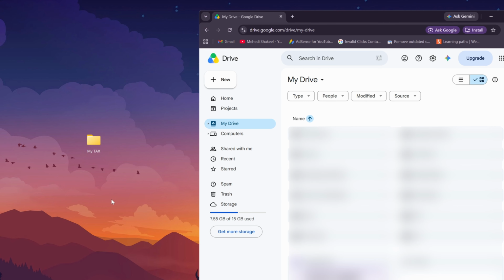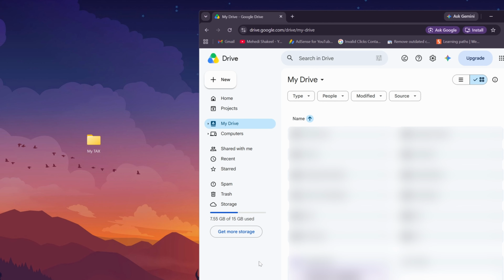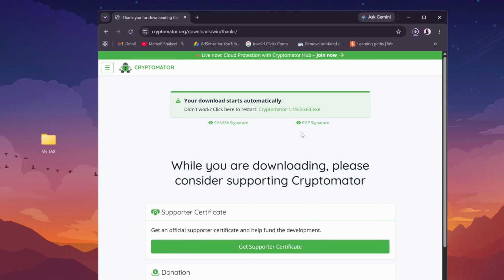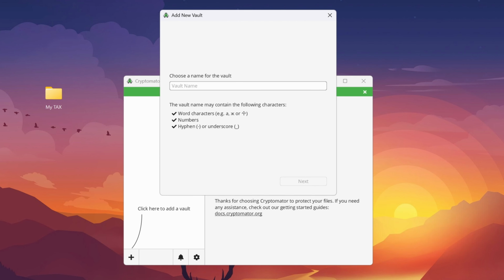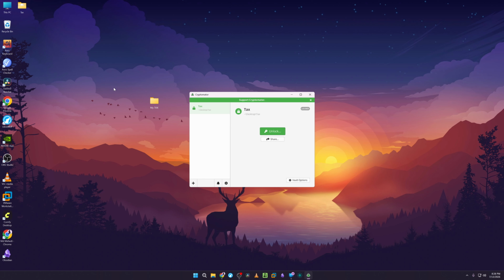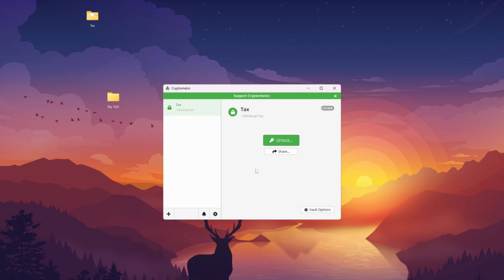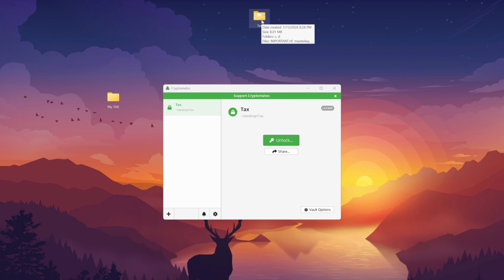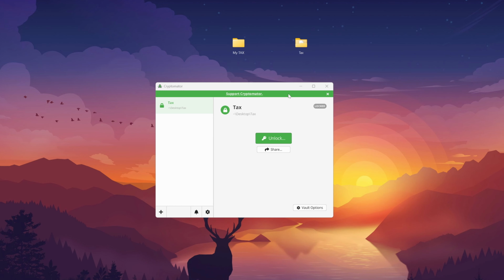Your Cloud Provider Can See Your Files...Unless You Do This!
Your Cloud Provider Can See Your Files...Unless You Do This! Do you store files on Google Drive, OneDrive, Dropbox, iCloud, Proton Drive, or any other cloud storage service**? Before you upload sensitive files, there's one important step you should never skip: **encrypt your data with AES encryption.

In this step-by-step tutorial, I'll show you how to securely encrypt your files before uploading them to the cloud. This ensures that only you can access your data—not hackers, unauthorized users, or even the cloud storage provider.

Whether you're backing up personal documents, photos, videos, passwords, or confidential work files, AES encryption adds an extra layer of protection and keeps your privacy in your hands.

In this video, you'll learn:

✅ Why you should encrypt files before uploading them to the cloud
✅ What AES encryption is and why it's trusted worldwide
✅ How to encrypt files before cloud backup
✅ How to keep your files private on any cloud storage service
✅ Best practices for secure cloud storage